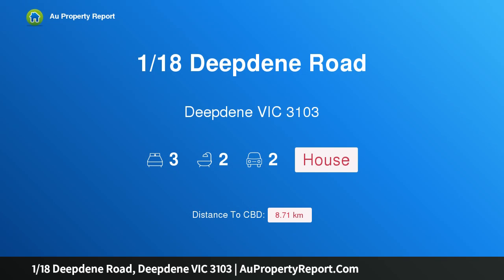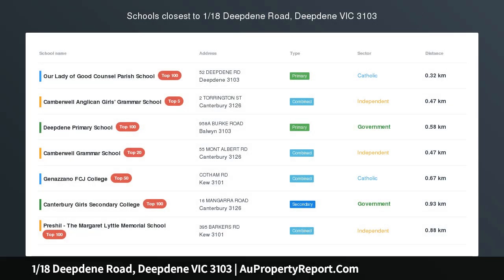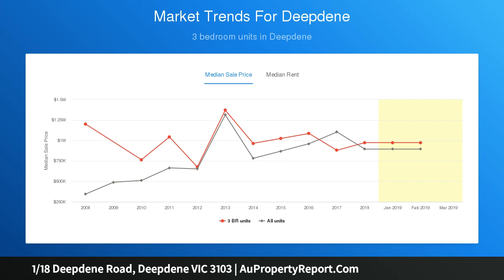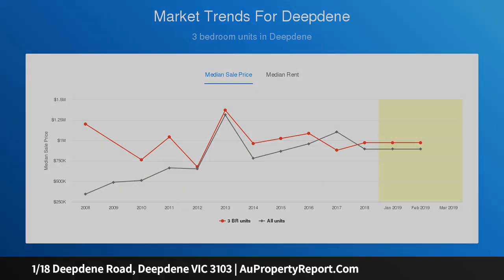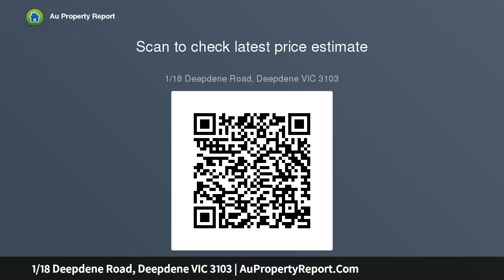1/18 Deepdene Road, Deepdene VIC 3103 | AuPropertyReport.Com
1/18 Deepdene Road, Deepdene VIC 3103
Property Type: house
Bedrooms: 3
Bathrooms: 3
Car Space: 2
Designer Flair in Desirable Locale